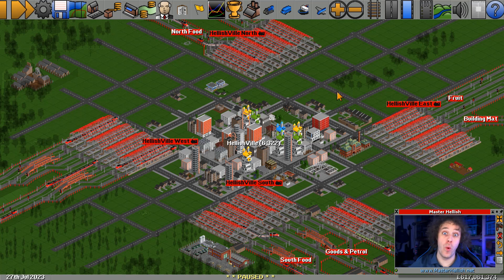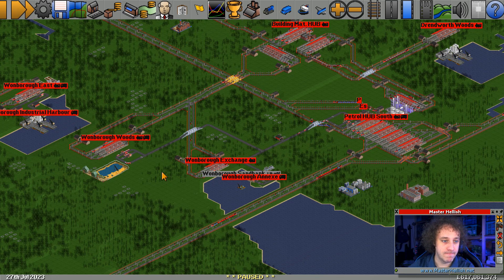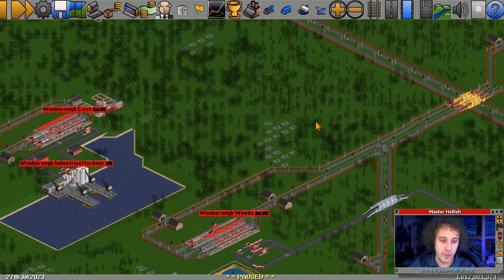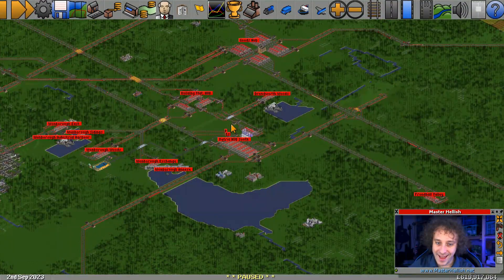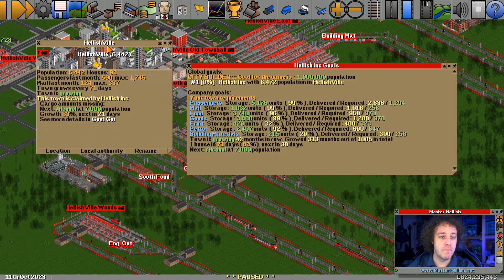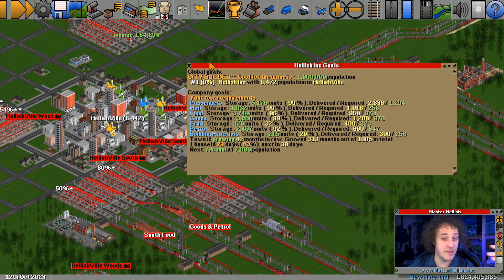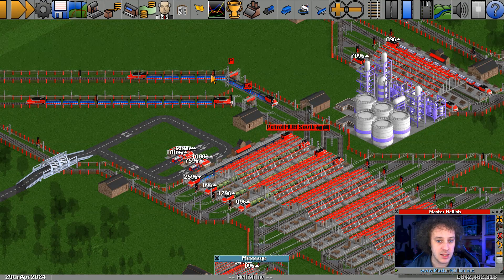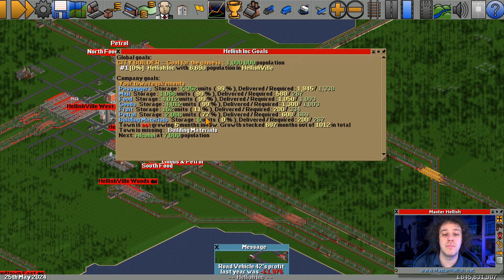Alcohol - OpenTTD City Builder Lets Play S5 E39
Follow me in my City Builder Open TTD let's play. Enjoy!

► Play Along...
• Download 'Simple City Builder' script from the in game 'Check Online Content'

► Mods Used:
• NewGRF - zBase (Optional)
• NewGRF - FIRS Industry Replacement Set 1.4.4M
• NewGRF - Vacuum Tube Train (Vactrain) Set
• NewGRF - Vacuum Vehicule Wagon
• NewGRF - Hover Vehicles 1.0
• NewGRF - Original vehicals cargo set
• Script - Simple/Simpletons's City Builder